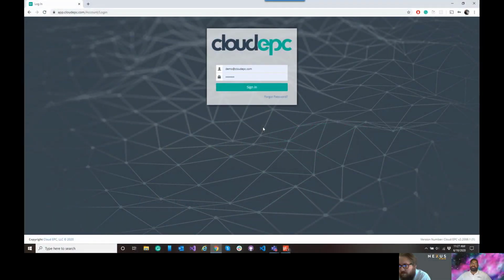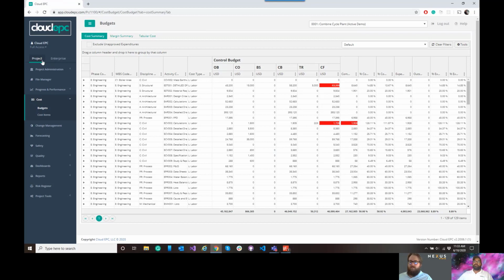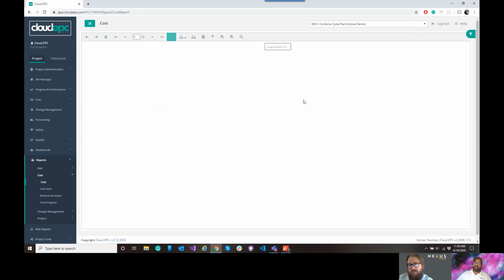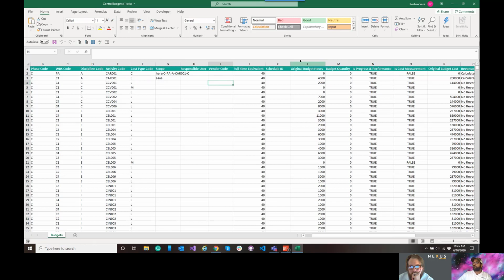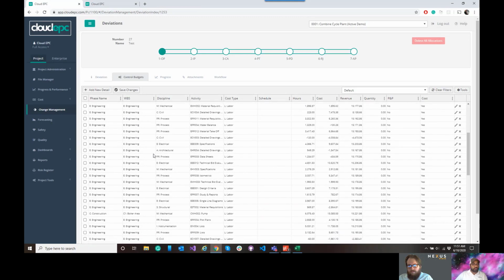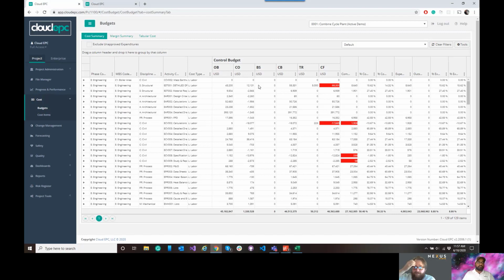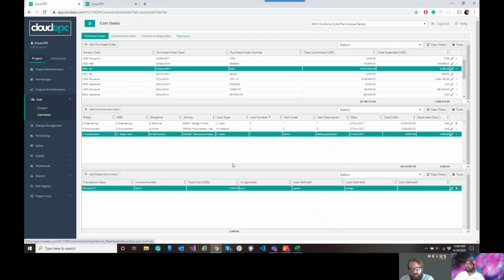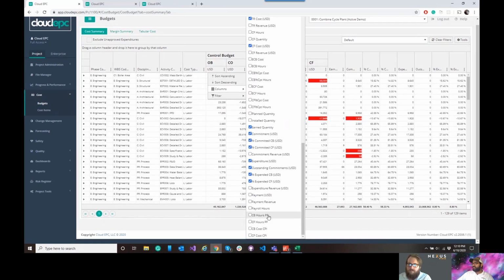Part 1 Cloud EPC Cost Module